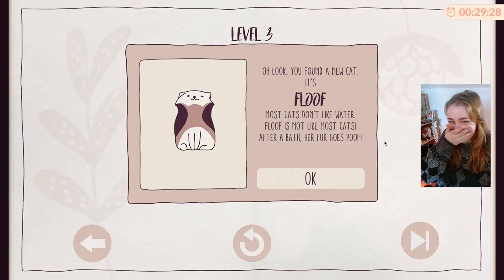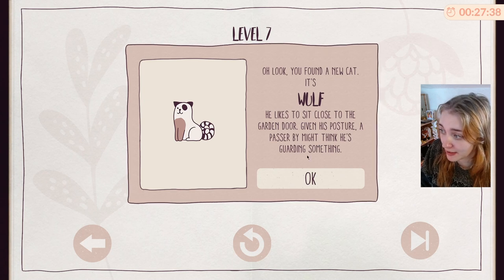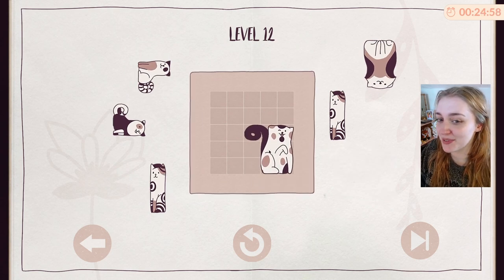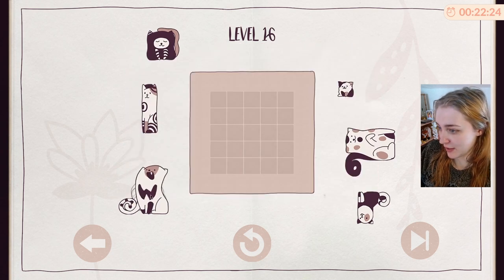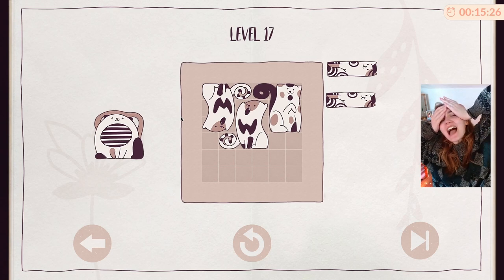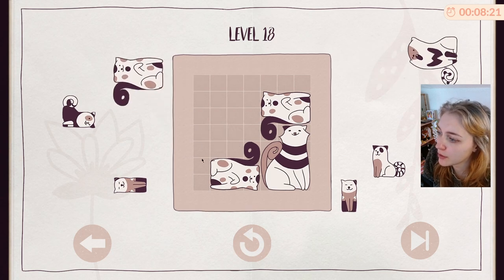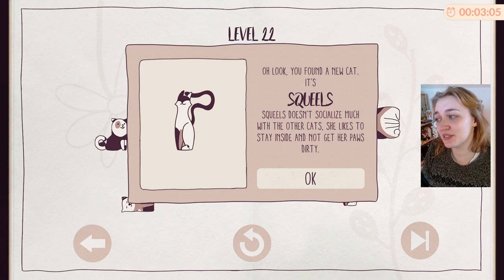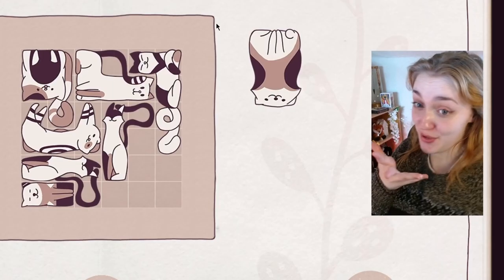First30 - Cats Organised Neatly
Yes... I struggled... But it was still so fun and CUTE! I cannot wait to play more!